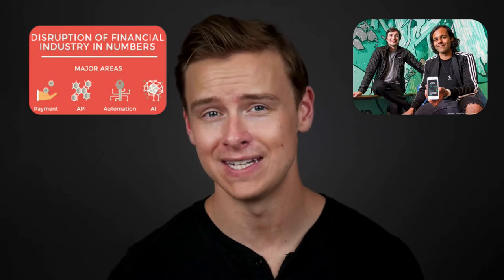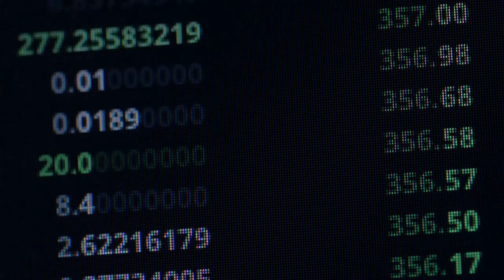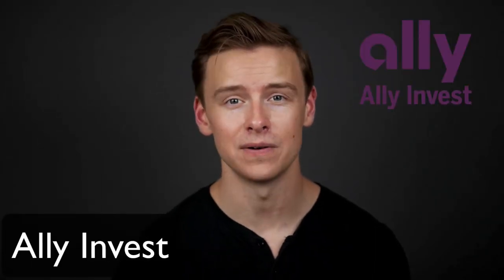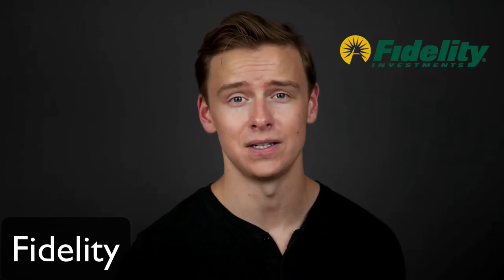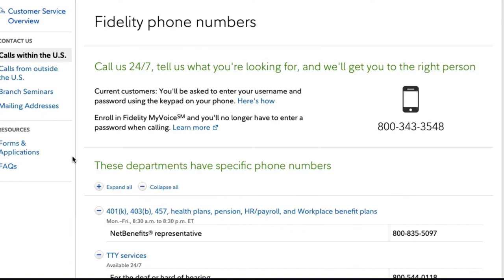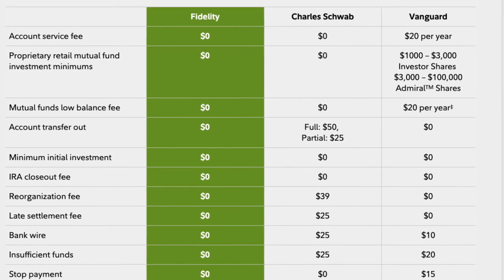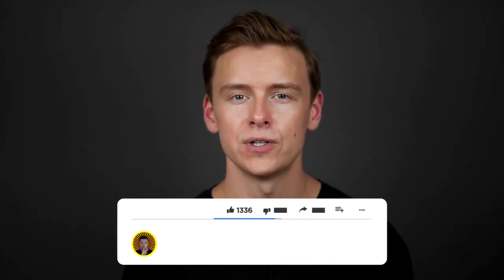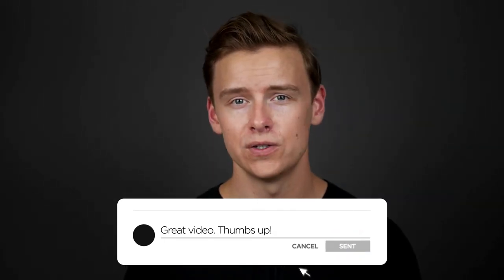Top 5 Stock Brokers for 2020 (The BEST Online Brokers)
I've been getting requests to make a video about the best stock brokers to use in 2020 and going forward

This video will be helpful for everyone whether you need a stock broker for beginners or you're just looking to find the best stock broker for 2020.

Hey guys, check out my FREE discord here where you can talk all things personal finance.  I will be spending a lot of time here, answering lots of questions and just chatting in general.

The truth is that the top stock brokers in the industry spend a bunch of money on advertising so its hard to tell what brokerage account is the best.

The online broker comparisons I've seen have been a little biased as they all have links and I'm sure they get paid commission.  So I asked my friends who have used different online brokers and I also used a bunch of different stock brokers myself and I decided to make this video to save you a bunch of time and headache and help you avoid stock broker fees and other traps that are easy to fall into.

When you're looking to find a stock broker online there are a few things you really want to prioritize:  Research capabilities, fees, customer service, ease of use (you don't want to have to learn a new program every time you log on) are all really important.

Some of the older brokerage accounts like vanguard (they basically started index funds) have been established for awhile but are honestly very difficult to use and it seems like they aren't pushing forward and making the customer experience better like the other online broker accounts.

Many online brokers still have hidden fees that are honestly really annoying.  Some offer international stock broker accounts and some don't.

The big online brokers like Fidelity, Vanguard, Charles Schwab, TD Ameritrade, are great but there are some really good newcomers like robinhood, wealthfront, ally invest etc that are revolutionizing and disrupting the industry.

It's important to stay on top of these changes so that you can have the best ROI on the money that you invest into these accounts and you can also have the most smooth experience possible

Hope you enjoyed the video and reading this, if you made it this far make sure to drop a like, subscribe, hit the notification bell and also leave a comment below about starbucks or something

Best
~Shane